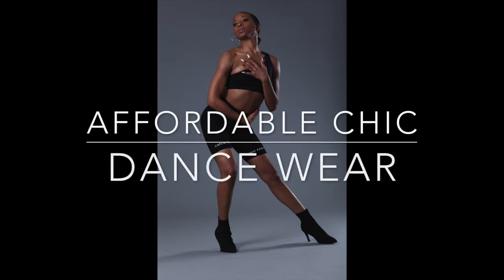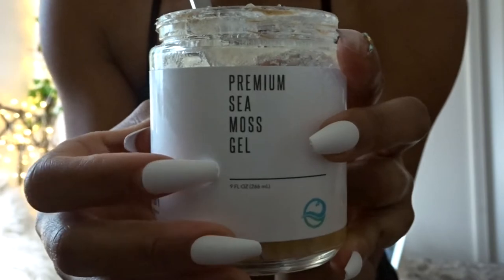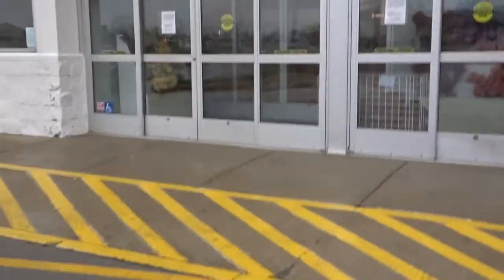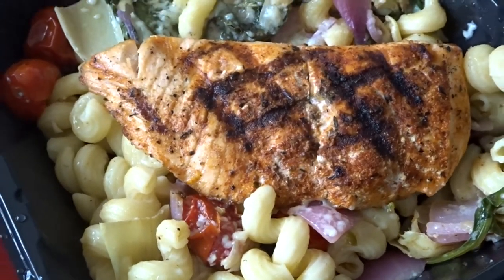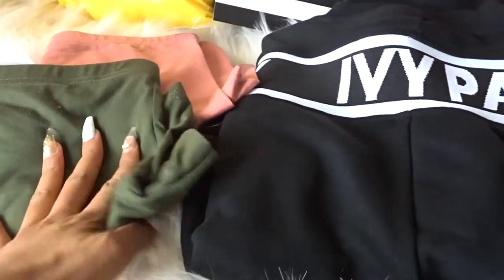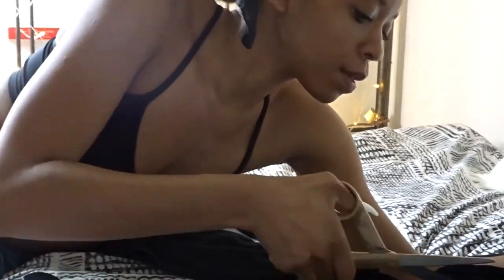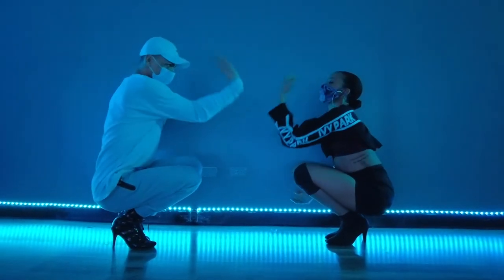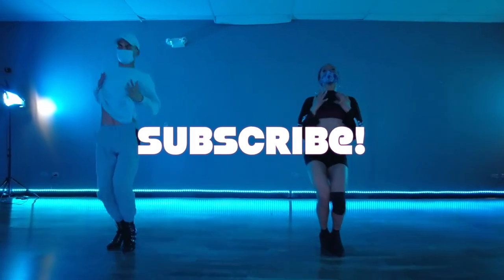Affordable Chic Dance Wear VLOG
This vlog is all about how to add affordable dance wear to your wardrobe. Most of my fits I get at my favorite thrift store Plato's Closet.